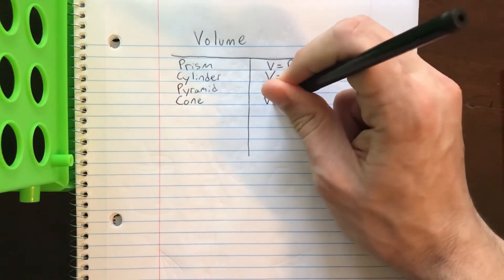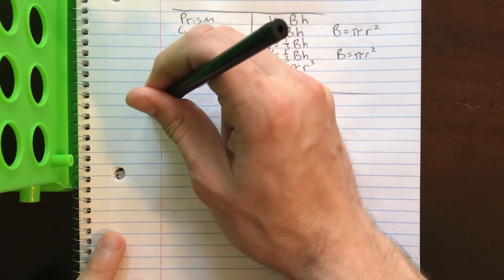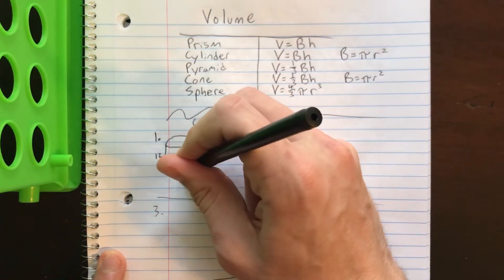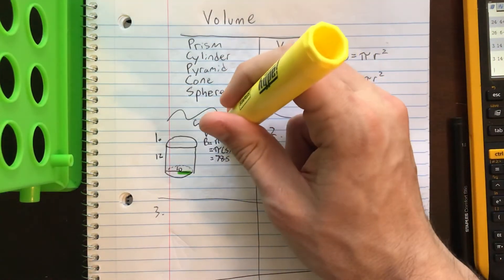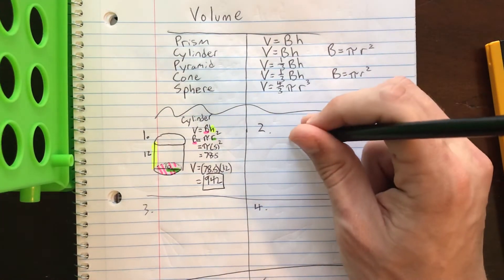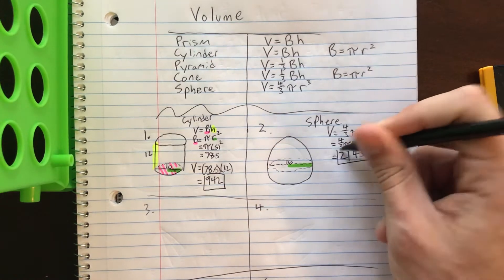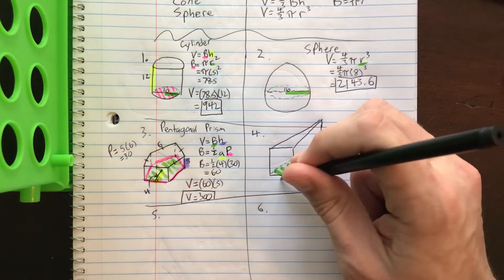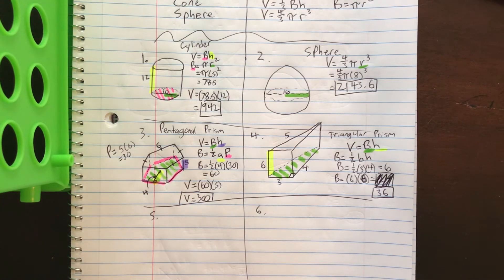LE1-Week 6- Volume